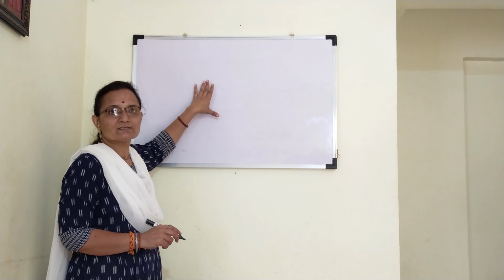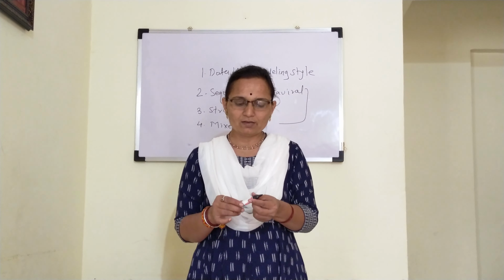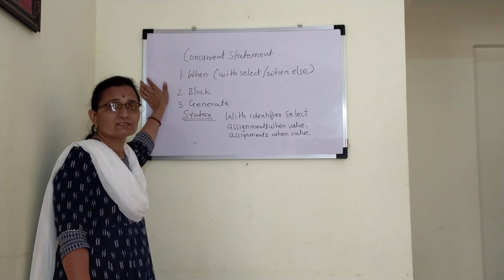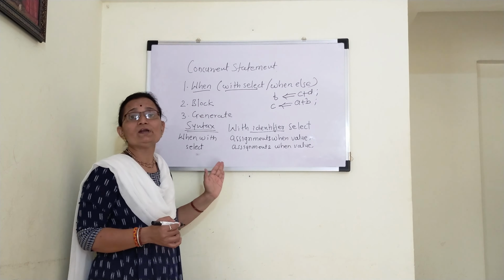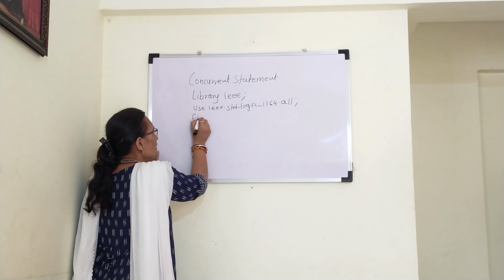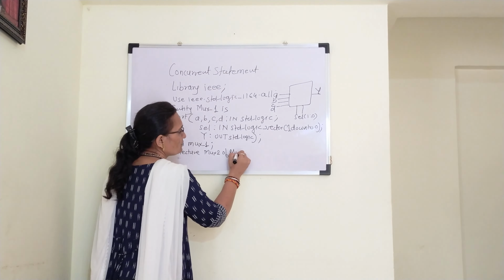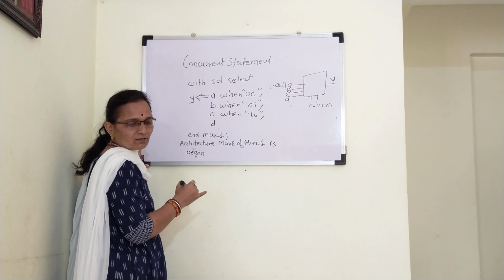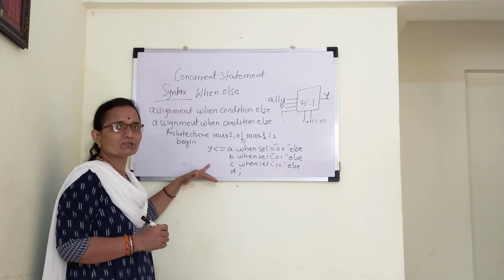Architecture modeling Style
This video give the description about architecture modeling style. The details about concurrent statements are explained by giving examples.